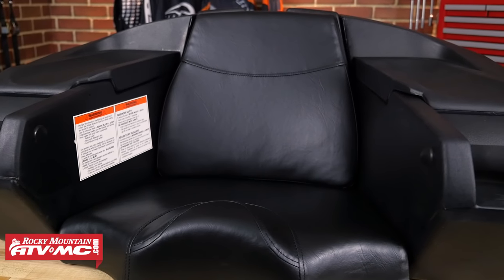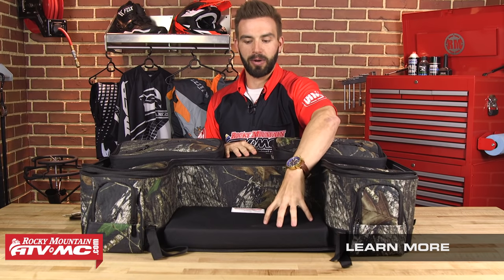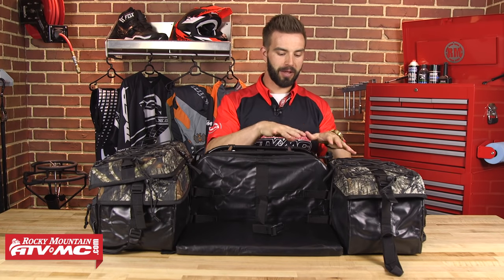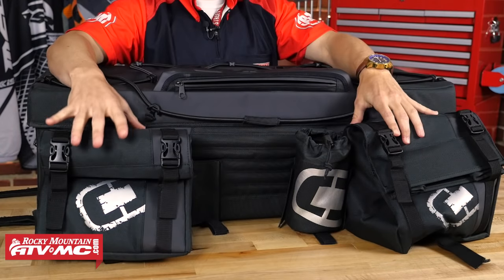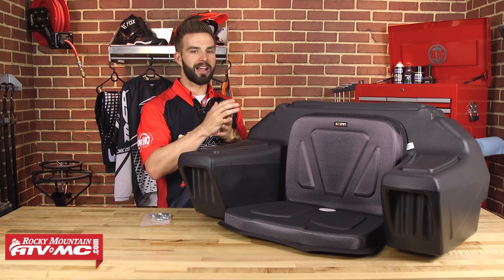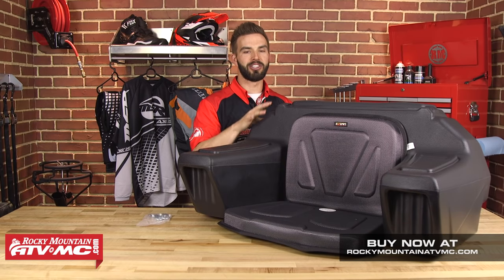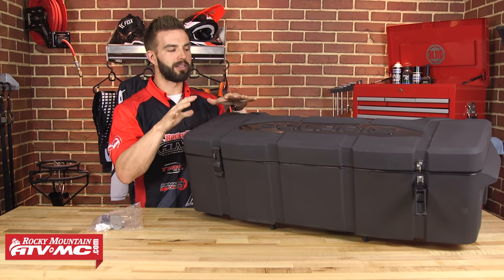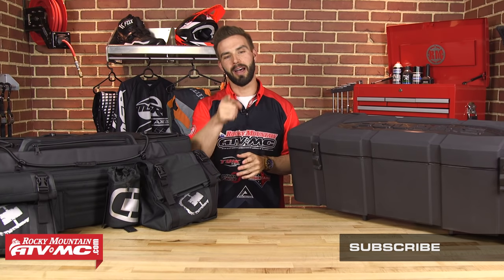ATV Rear Storage Guide | Rocky Mountain ATV/MC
ATV Rear Trunk & Bags!

We have the biggest selection of ATV trunks and ATV bags at the lowest prices. Do you need an ATV trunk that has plenty of storage space and a back lounger for your riding companion? When it comes to ATV trunks and bags, we have several to choose from in a variety of storage capacities – both large and small. We also have ATV bags that will fit on your machine’s fender, rack or tank; wherever it suits you best and allows for a smooth, stress-free ride. Whether you have racks on the back or front of your ATV, we have the ATV bags for both of them. Our ATV bags are tough, durable, weather-resistant and fit securely in place so they’ll never slide or bounce off during your ATV ride. Check out our top ATV Trunks & Bags for 2016 Get Ready.